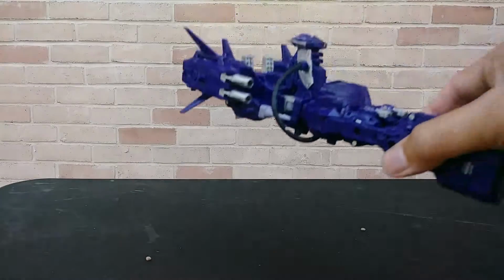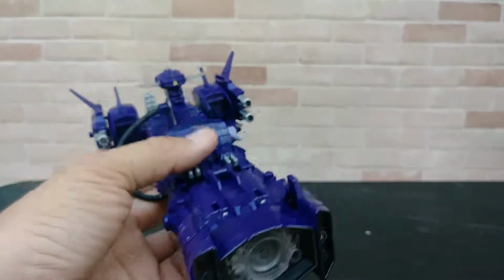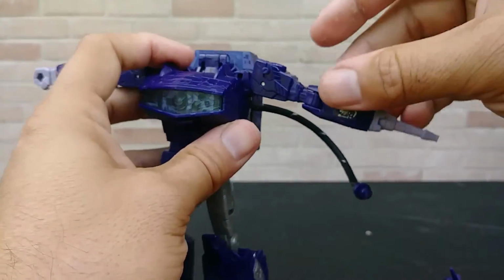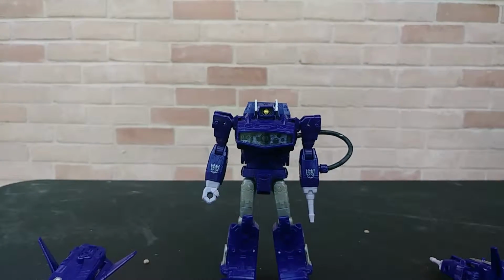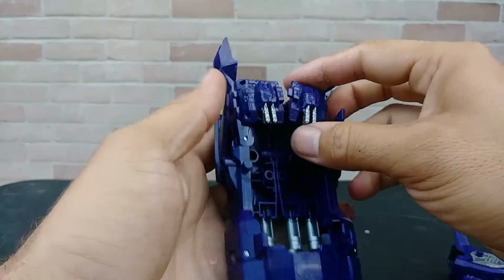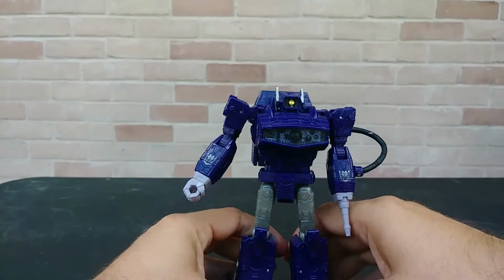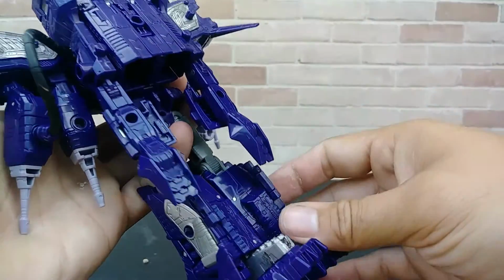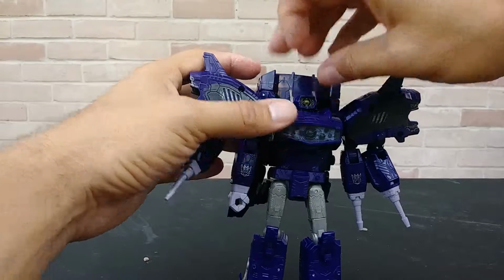Transformers Siege Shockwave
Got Shockwave from Bigbadtoystore, continuing my video review series on things I like. Tried my hand at some stop motion. Wow. 95 pictures for 1 minute of video.